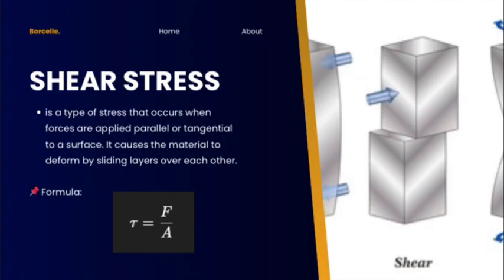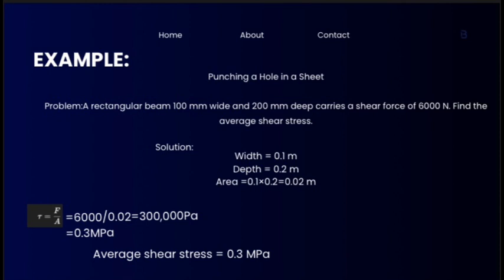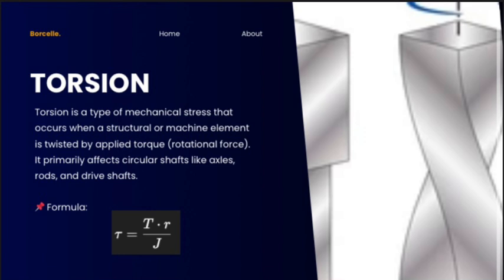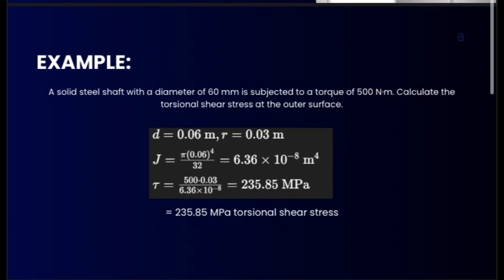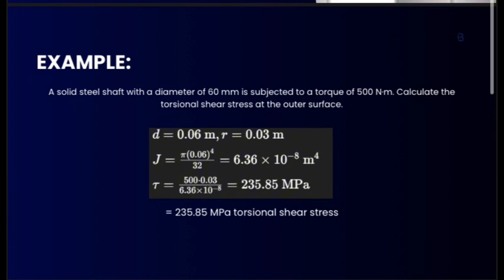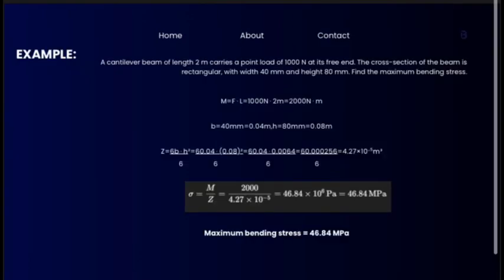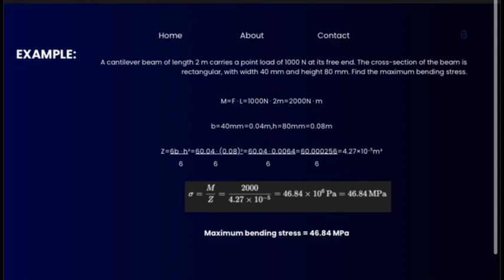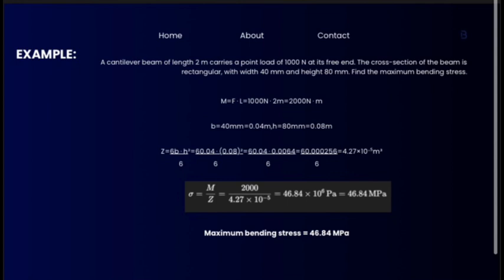May 26, 2025